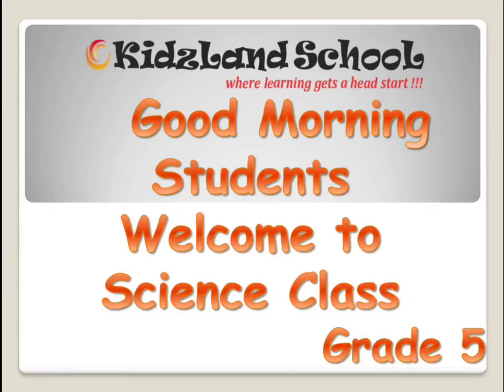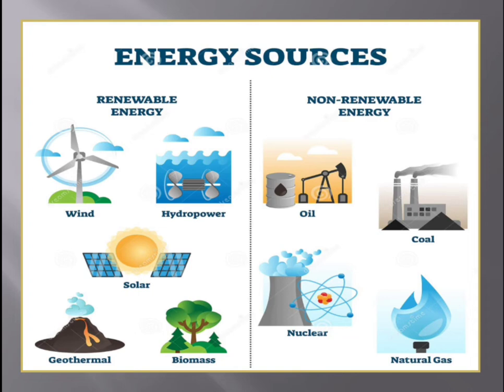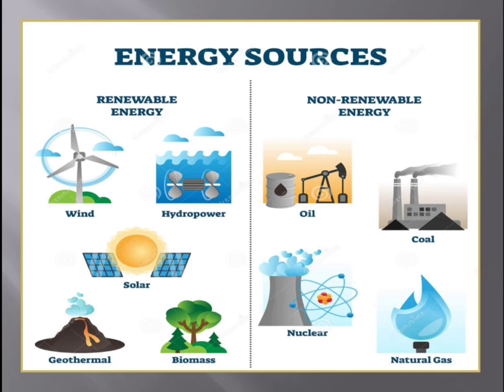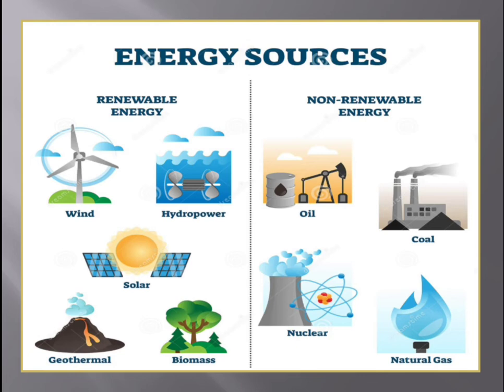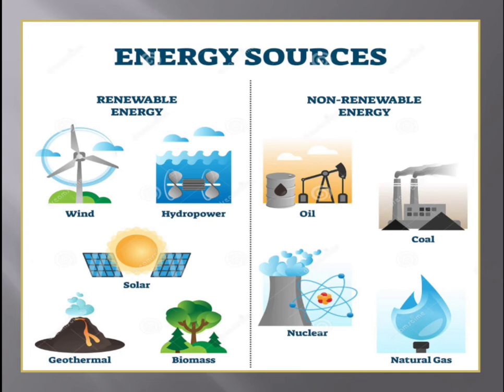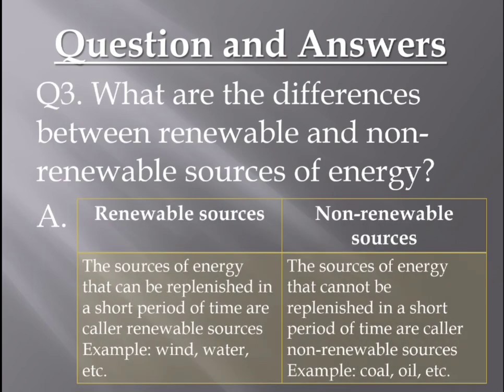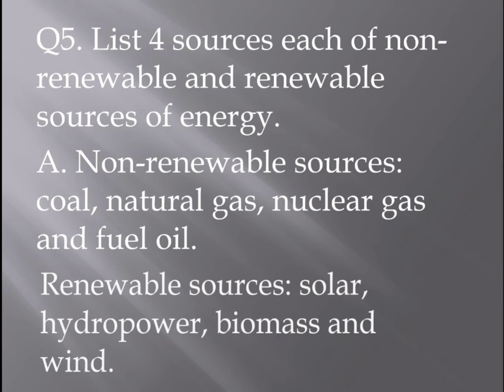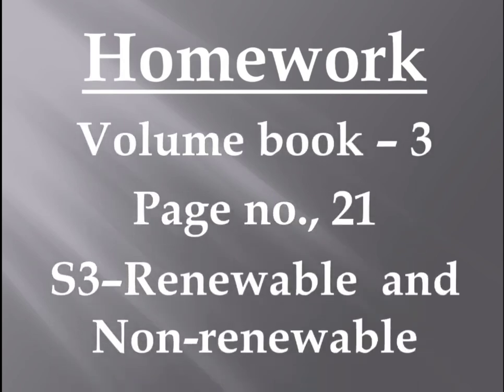GRADE 5 Sub: Science (16-02-2022 Wednesday)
BLOCK – 20: SAVING ENERGY

Topic – 3: Renewable and Non-Renewable Sources of Energy